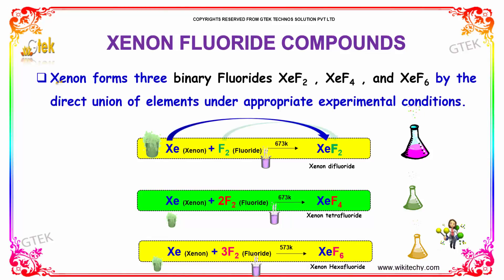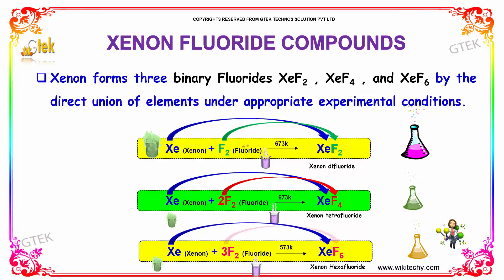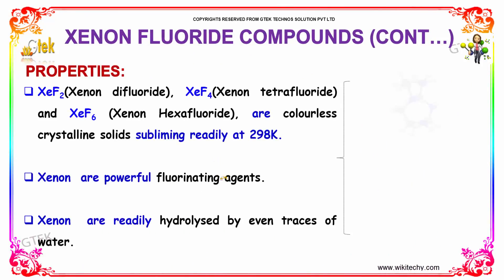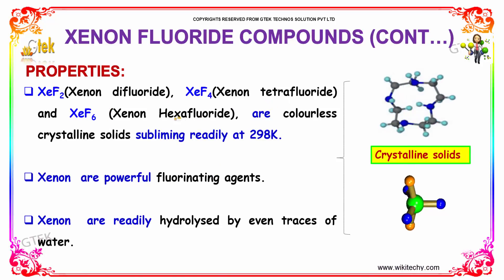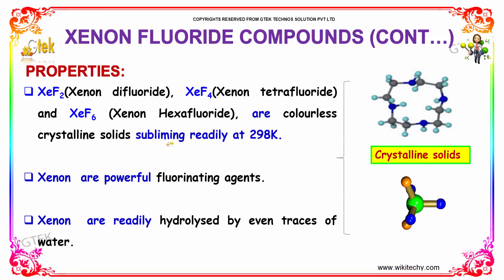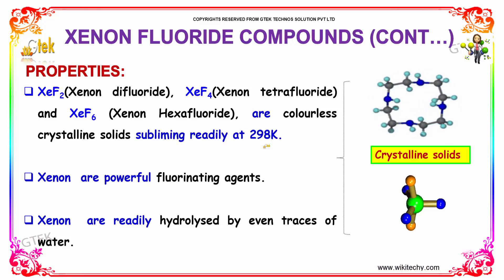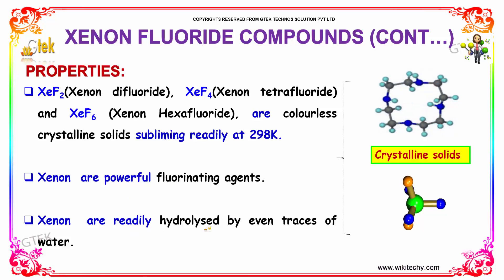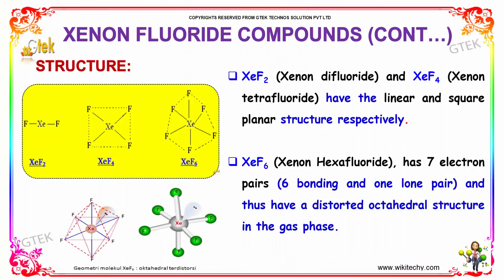Xenon Fluoride Compounds P Block Elements class 12 chemistry subject notes lectures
Xenon Fluoride Compounds P Block Elements  Top most best online video lectures preparations notes for class 12 chemistry CBSE IIT-JEE NEET exam +2/12thstd standard intermediate PUC college exams preparations tips and tricks all questions with solutions
PROPERTIES
STRUCTURE
xenon hexafluoride compound
xenon difluoride compound
pure xenon fluoride compound
Synthesis Properties and Chemistry of Xenon(II) Fluoride
Reactions of Xenon
Laboratory Preparation of Xenon Fluoride Compounds
Can noble gases form bonds?
Why is Xenon able to form compounds?
Why does xenon react with fluorine?
Can noble gases react with other elements?
xenon tetrafluoride lewis structure
xenon tetrafluoride shape
structure of xef6
xenon difluoride uses
xenon difluoride hybridization
xef 4
structure of xef6
xenon difluoride formula
structure of xef4
xenon difluoride formula
xenon difluoride hybridization
xenon difluoride uses
xenon difluoride battery
Xenon Fluorine Compounds
Structure of Xenon Fluorides
Xenon Oxygen Compounds

Pre-primary
Primary
Middle/ upper-primary
Senior secondary
inter college